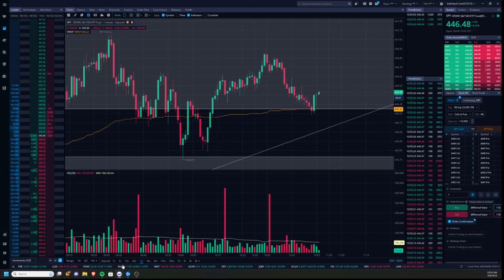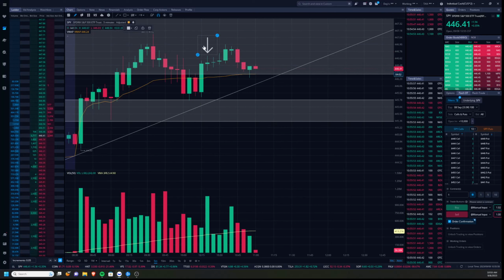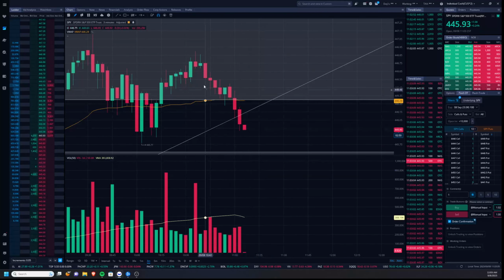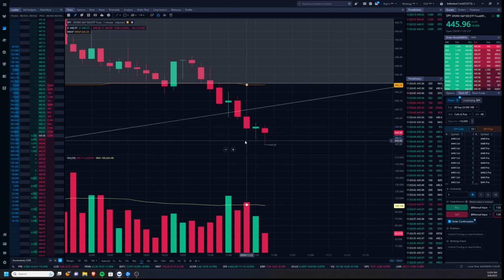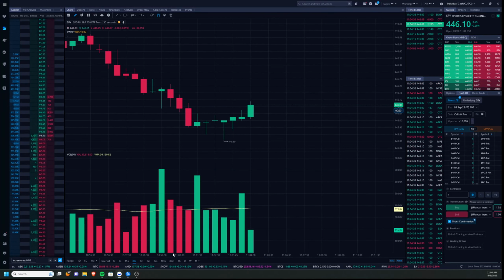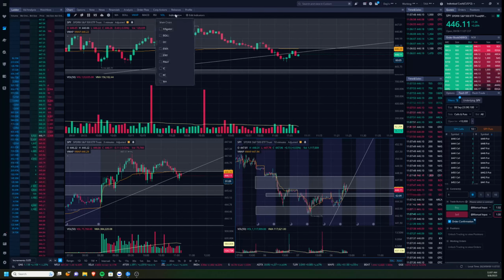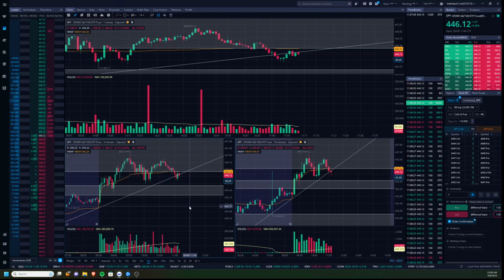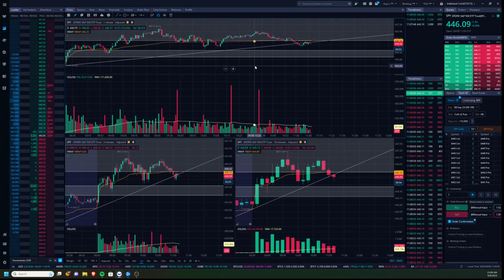HAVING TROUBLE CATCHING TOPS AND BOTTOMS? USE THIS VOLUME TRICK!